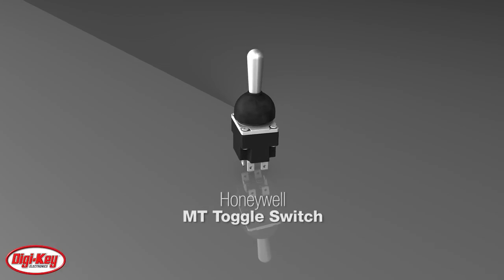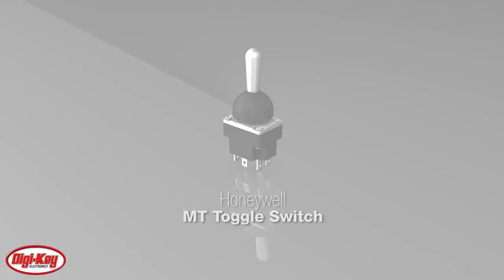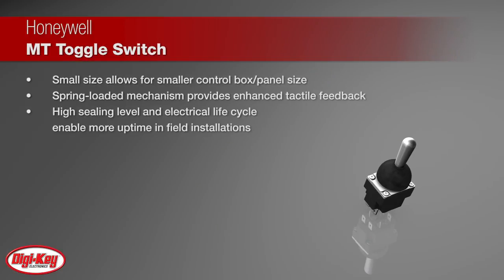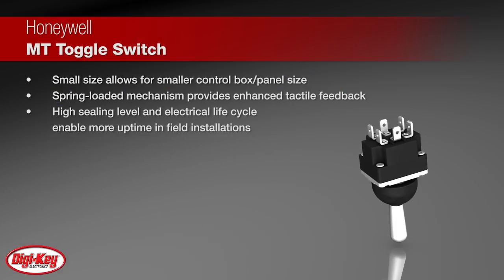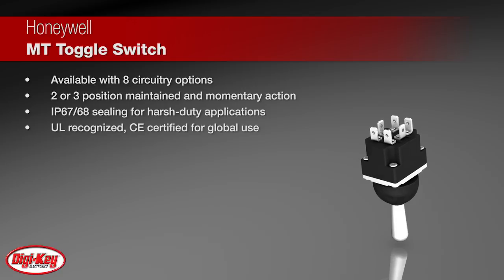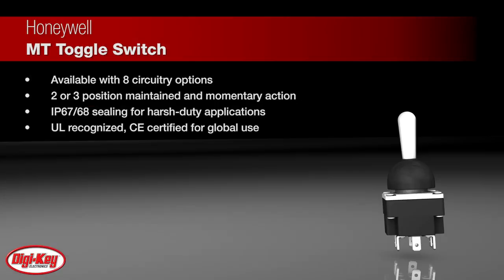Honeywell MT Toggle Switch | Digi-Key Daily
Honeywell MICRO SWITCH MT Series miniature toggle switches are designed for use in demanding environments. Quality construction features include small size that allows for smaller control panel size, along with a spring-loaded mechanism that provides enhanced tactile feedback for the toggle switch lever. High sealing level and electrical life cycle enable more uptime in field installations. These switches are available with 8 circuitry options and 2- or 3-position maintained and momentary action. The MT series switches offer IP67/68 sealing for harsh-duty applications, and they are UL recognized and CE certified for global use. To learn more, visit this product page on digikey.com.